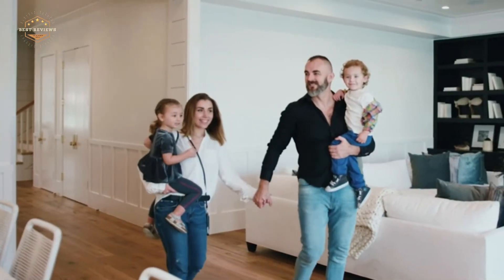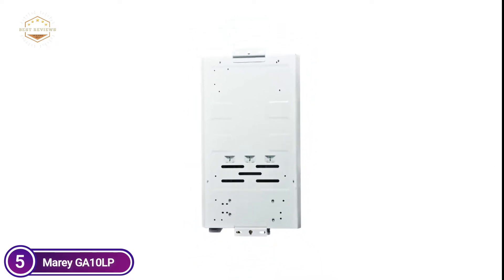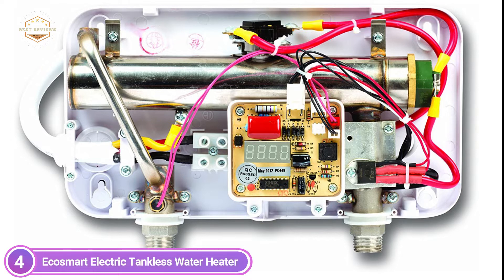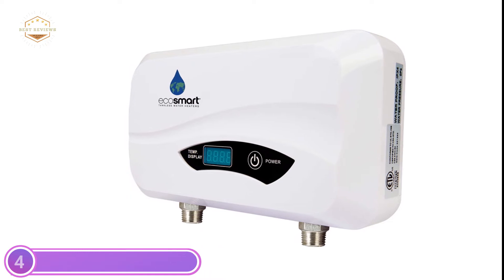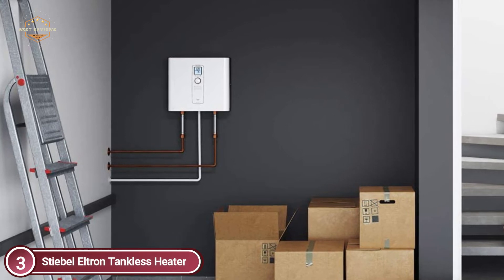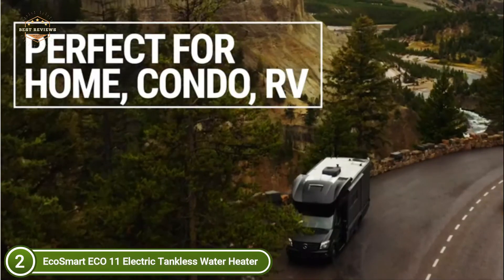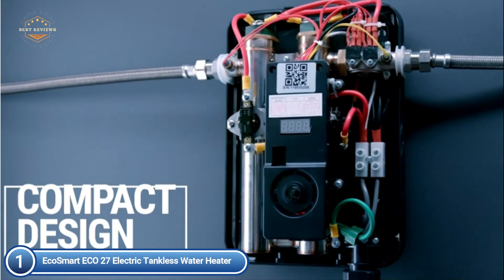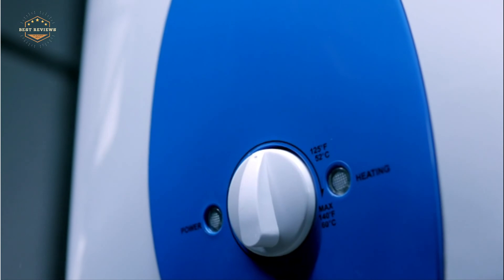Best Tankless Water Heater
5. Marey GA10LP

4. Ecosmart Electric Tankless Water Heater

3. Stiebel Eltron Tankless Heater

2. EcoSmart ECO 11 Electric Tankless Water Heater

1. EcoSmart ECO 27 Electric Tankless Water Heater